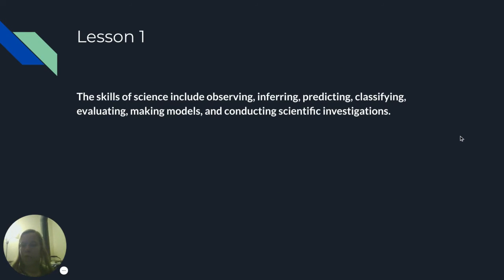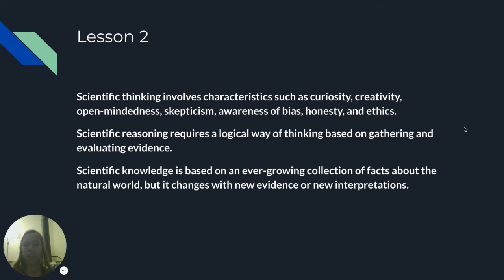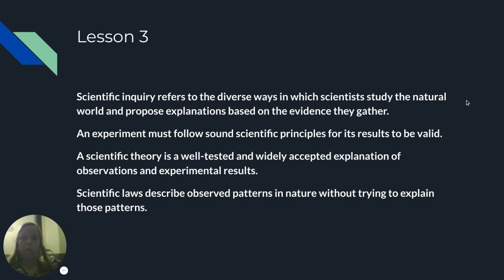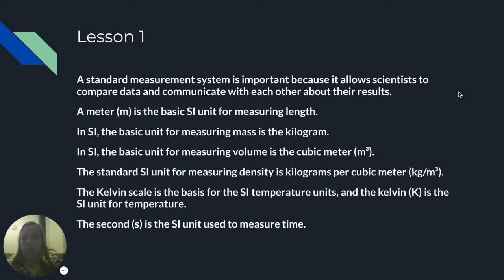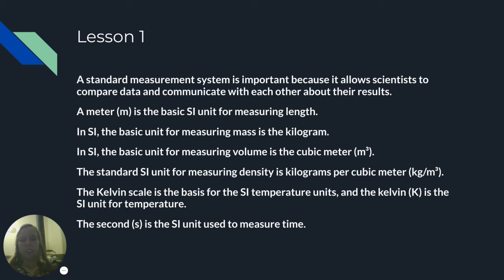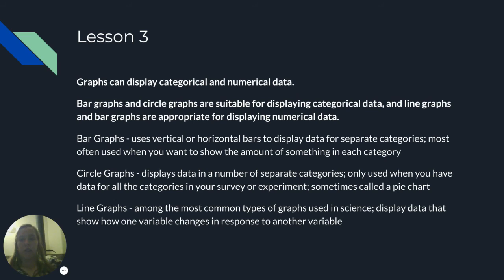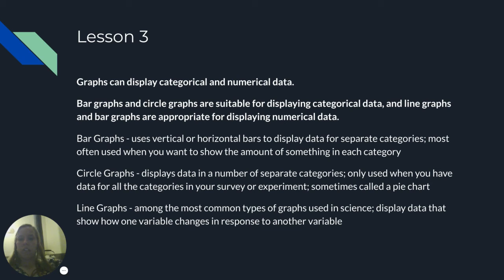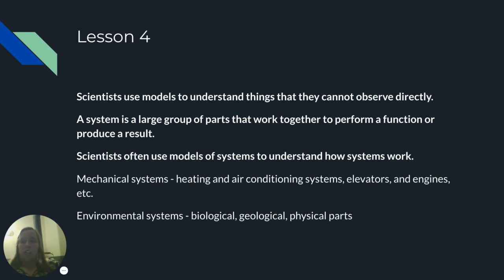6 - Science - Chapters 10-11 Review - April 22, 2021